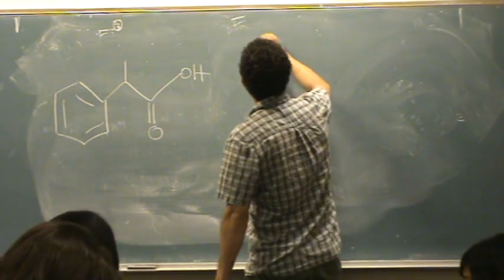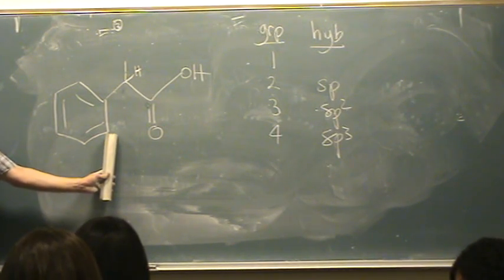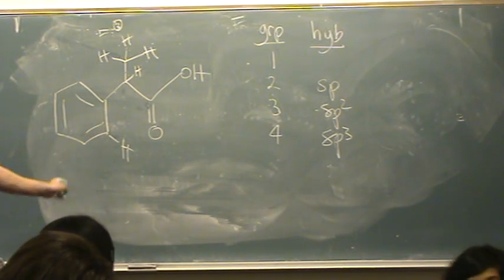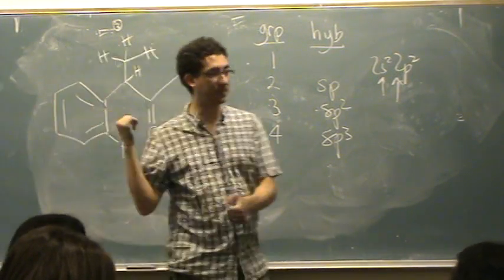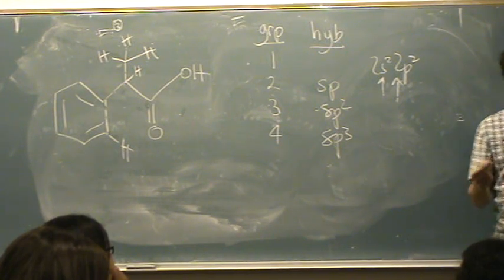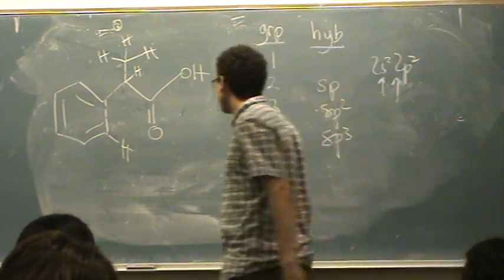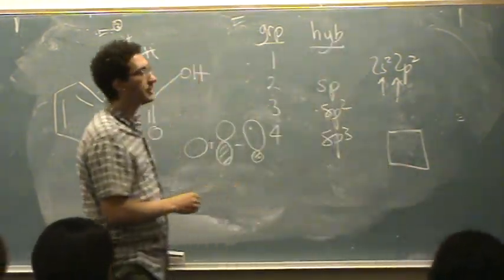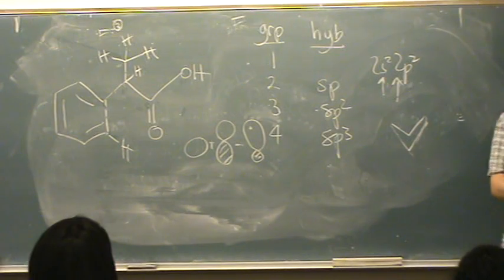Hybridization 1.mpg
Determining hybridization for carbons in organic molecules.